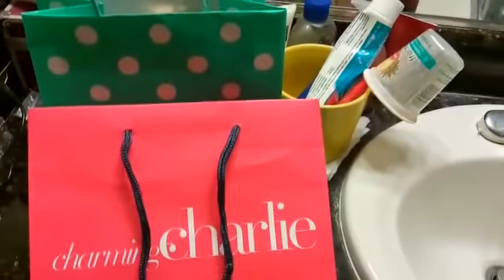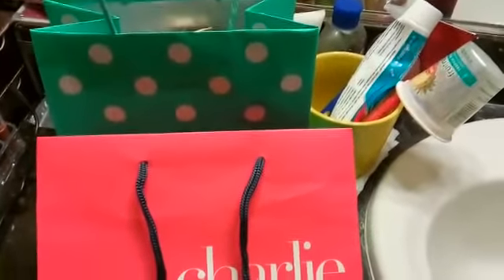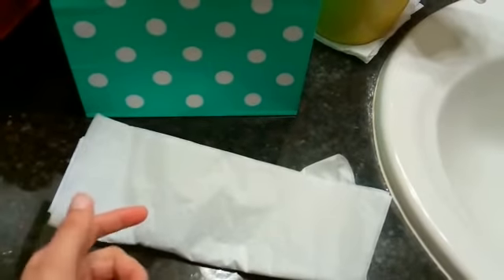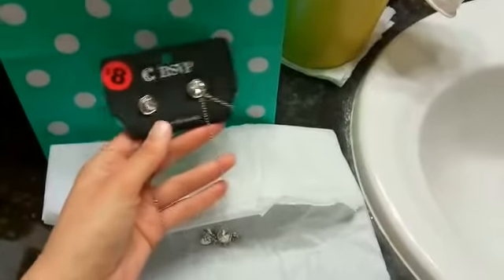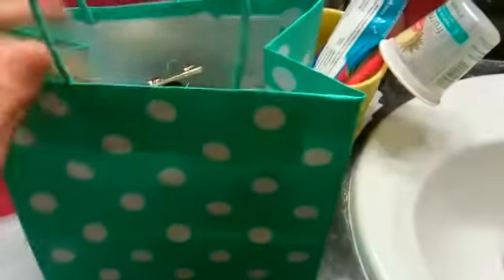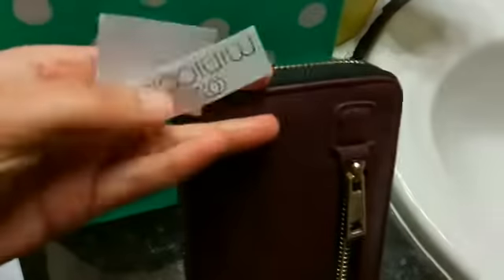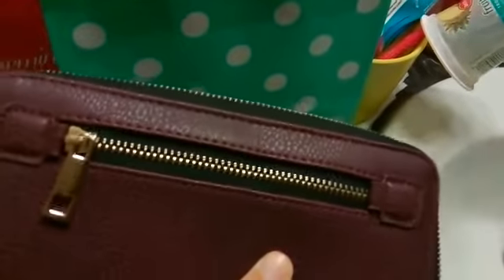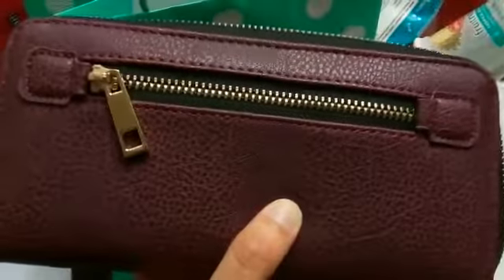Shopping Haul #21: Gorgeous Jewelry Set From Charming Charlie!